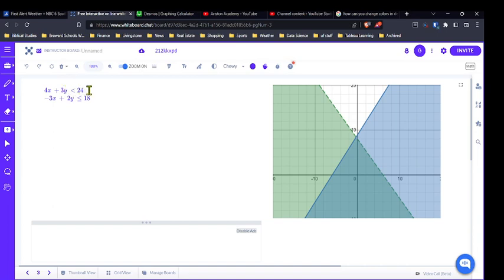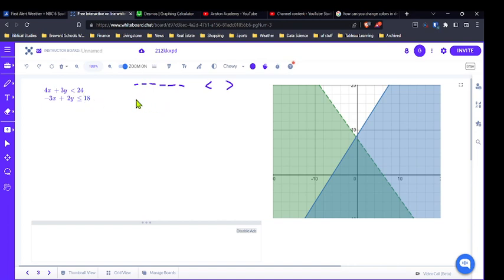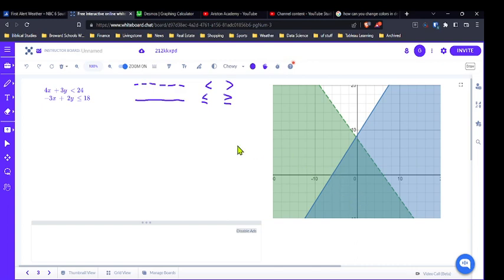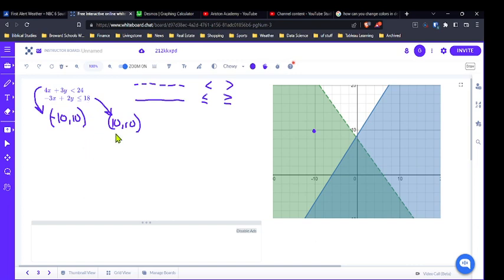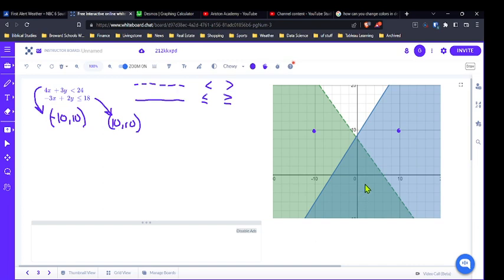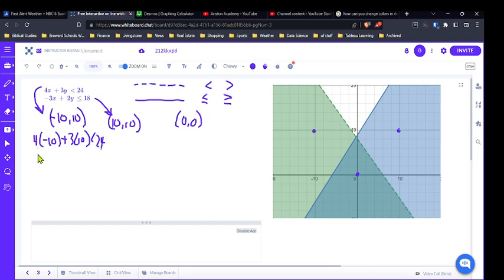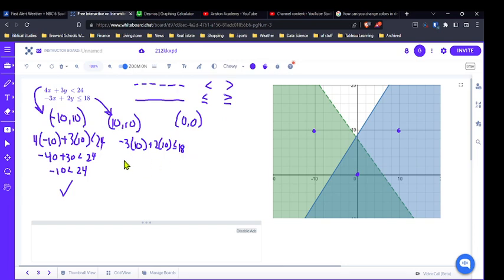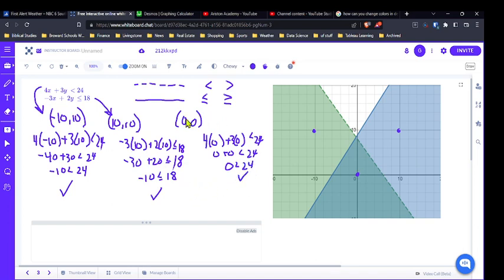Solutions to Systems of Inequalities